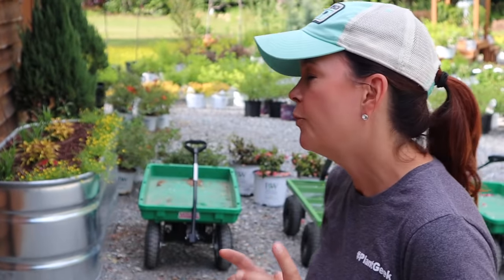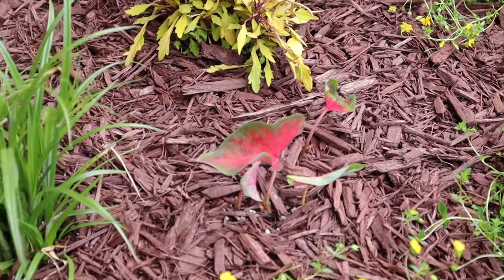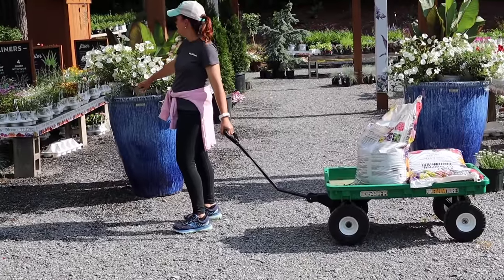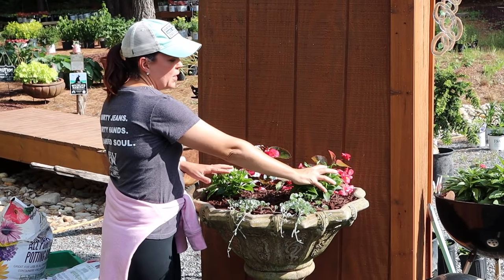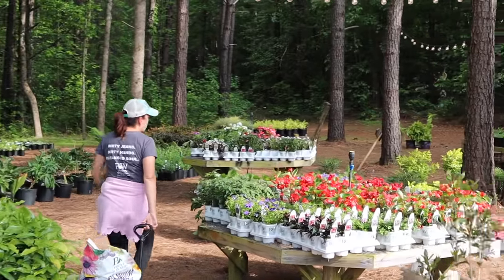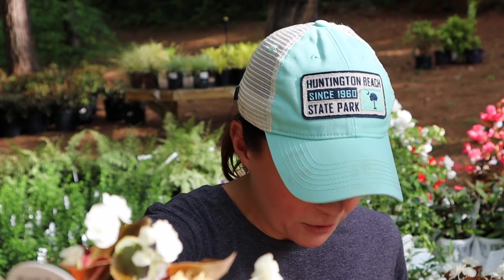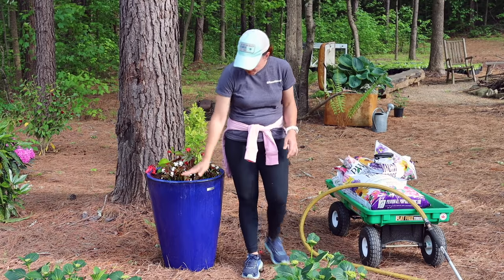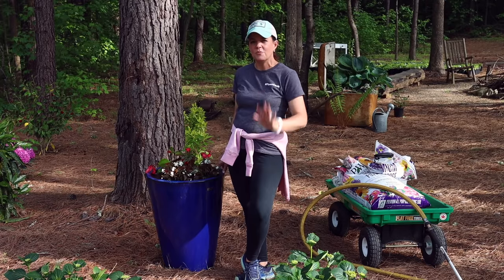Planting a Shade AquaPot & Other Fun Containers | Gardening with Creekside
It has been a very full Spring season at the nursery, and I am way behind in getting my annuals planted so today join me as I plant an AquaPot for the shade garden.  I am doing a plant combination that I've never done before - three different varieties of begonias!

Creekside Nursery
181 Pine Hollow Dr